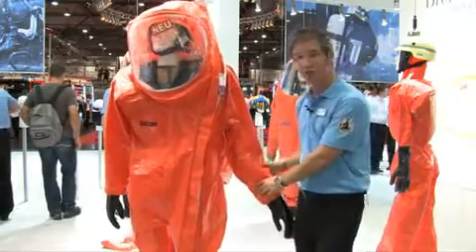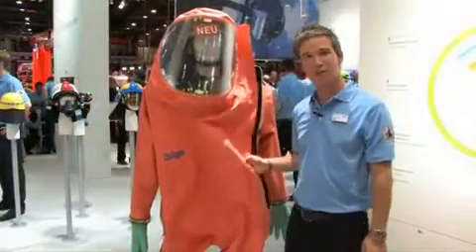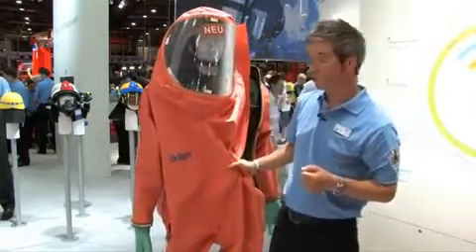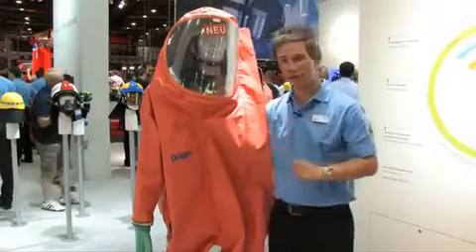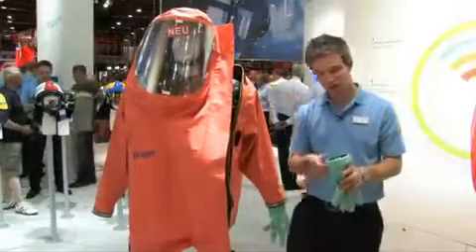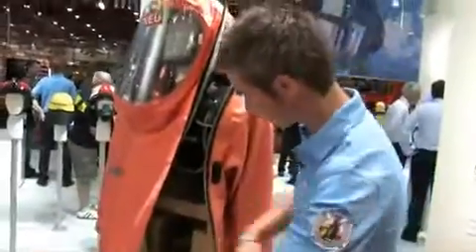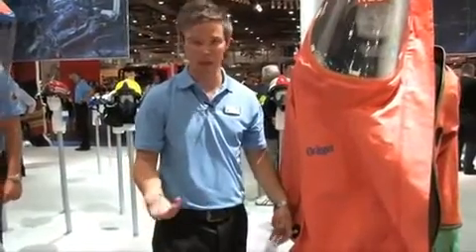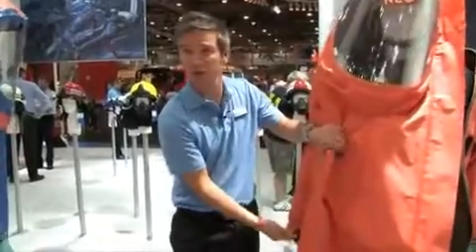Dräger Imbracaminte de protectie